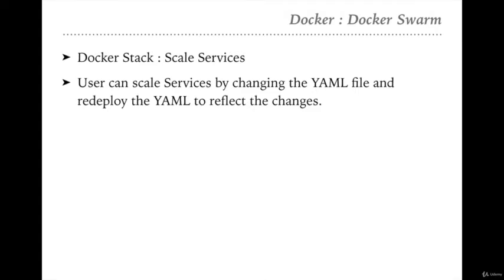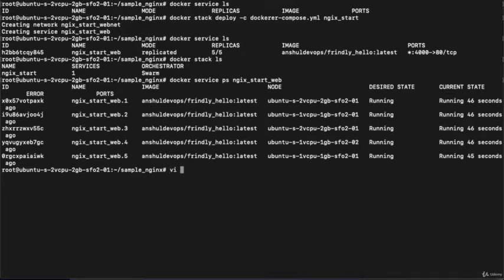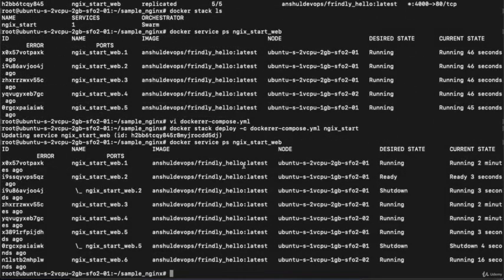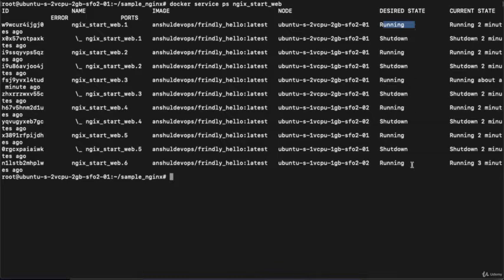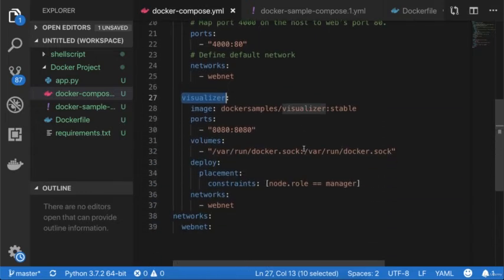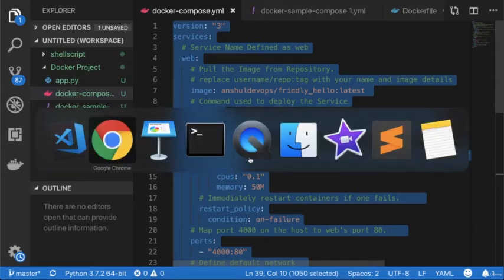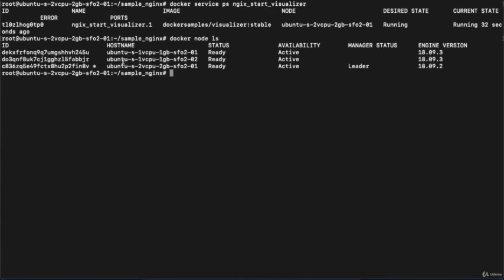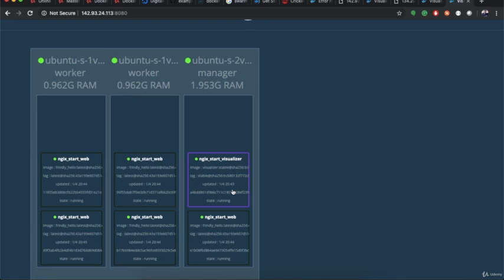Docker & Kubernetes -Training part - 48